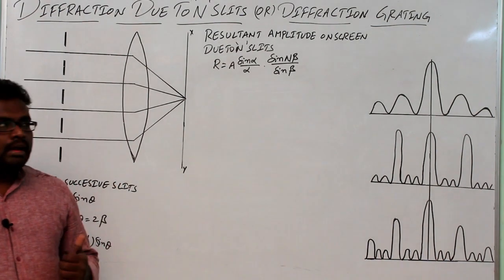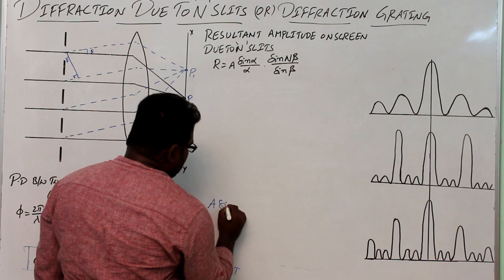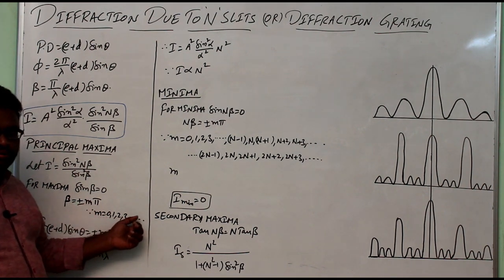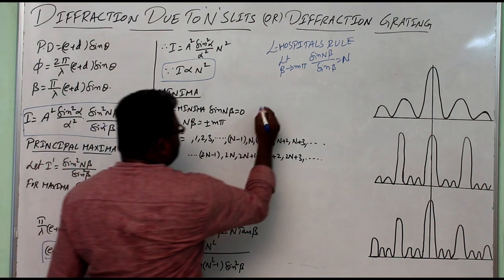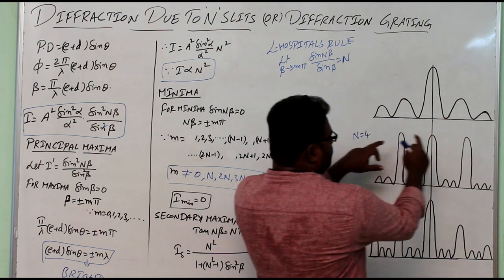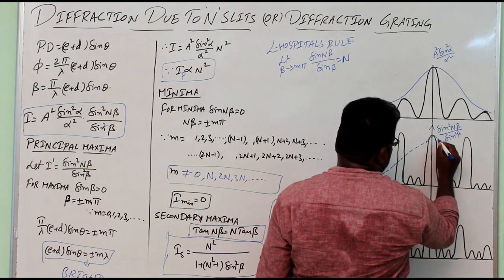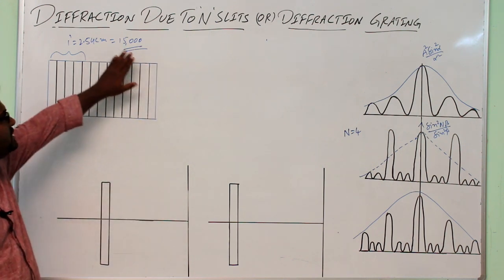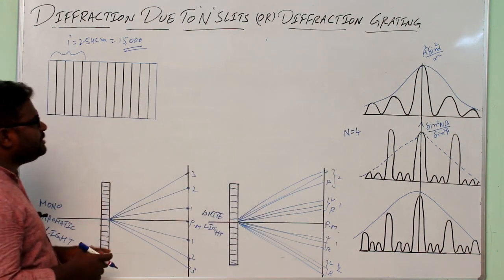DIFFRACTION DUE TO TON SLITS OR DIFFRACTION GRATING